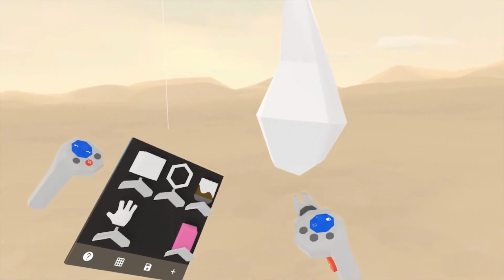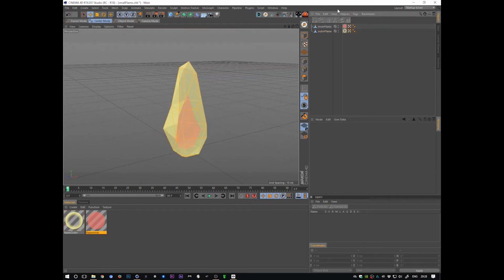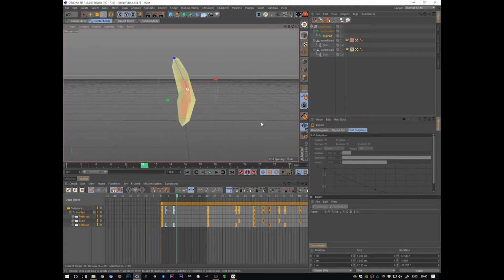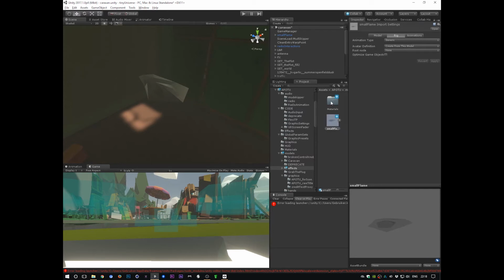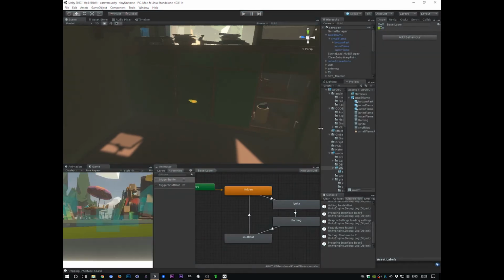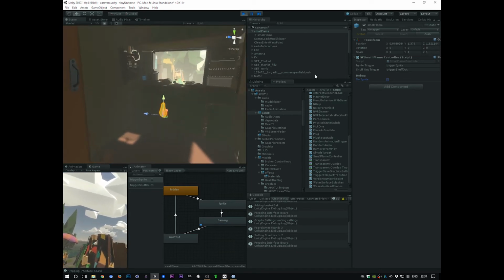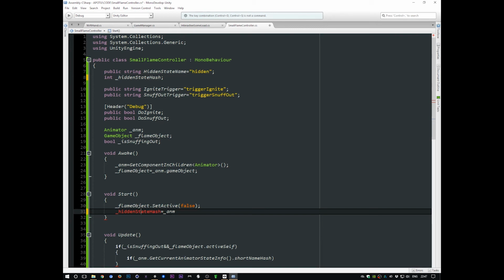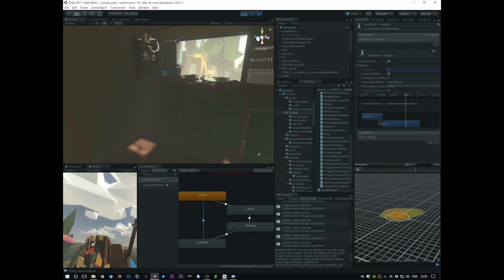APOTU | Blocks, Cinema4D, Unity: interactive flame pt01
Decided to see if I can take you along on the whole process of implementing a moving candle/lighter/match flame. Halfway there in an hour! Interactivity will need ot wait for another day.